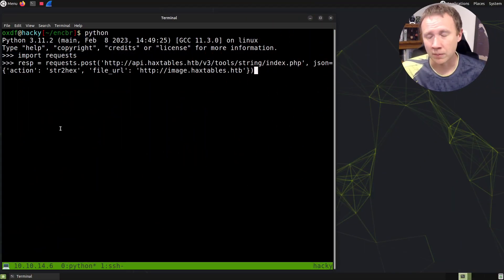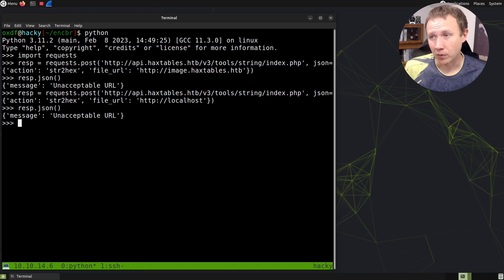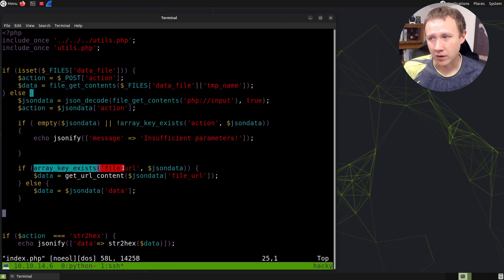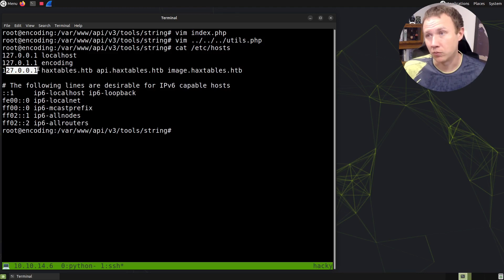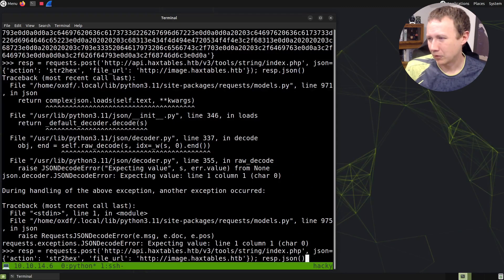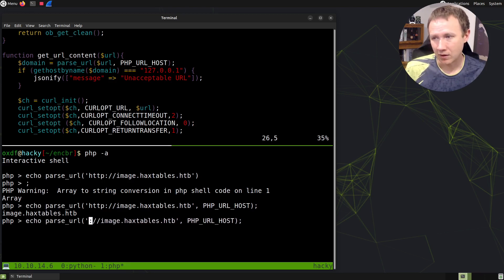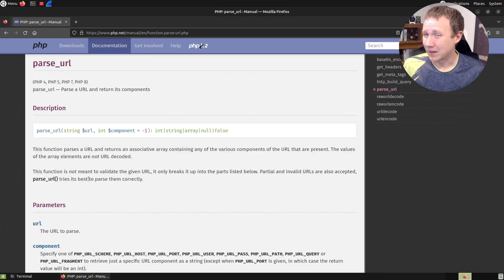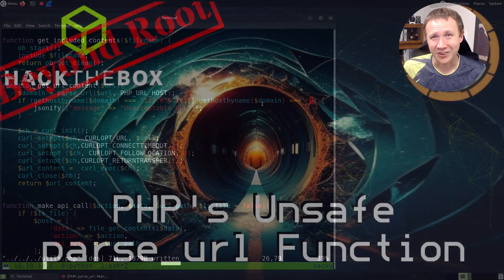PHP's Unsafe parse_url Function [Encoding - HackTheBox]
In Encoding from HackTheBox, IppSec and I got different results trying to do the same thing, and we went to explore why. It turns out that passing a URL without a scheme and // will cause parse_url to return an empty string, which causes issues when it's used as a filter.

[00:00] Introduction
[00:28] Showing discrepency
[02:04] Looking at page source
[03:32] Adding echo to site
[04:34] Showing in php shell
[05:28] Looking at docs
[06:10] Hardening check